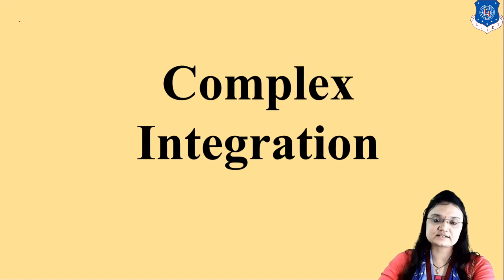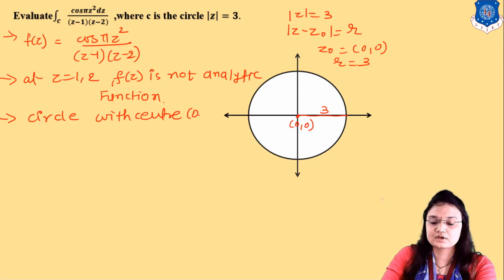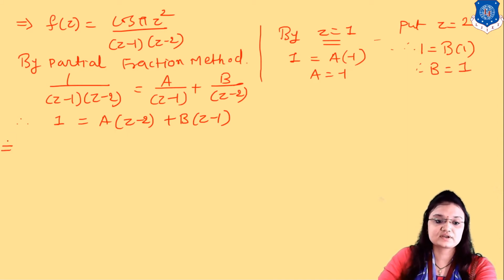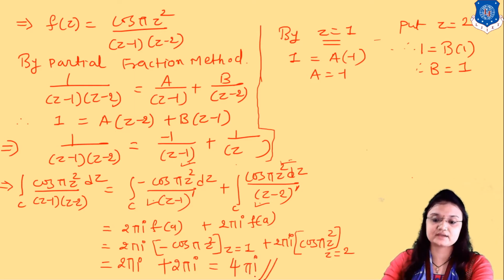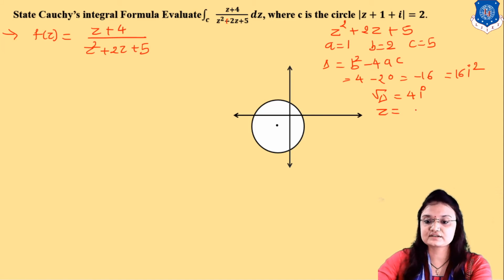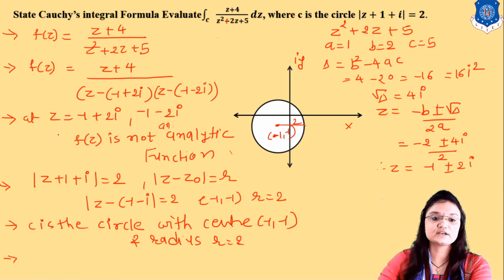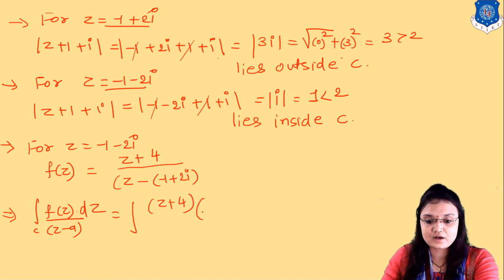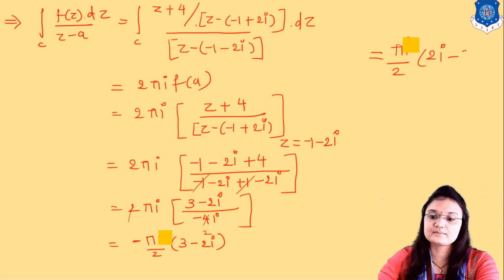Lec-25_Cauchy's Integral Formula with Examples_02 | CVPDE | Civil Engineering